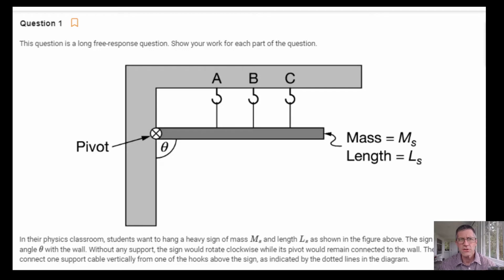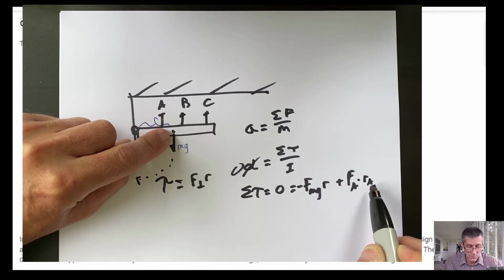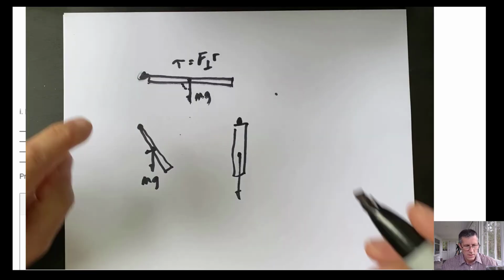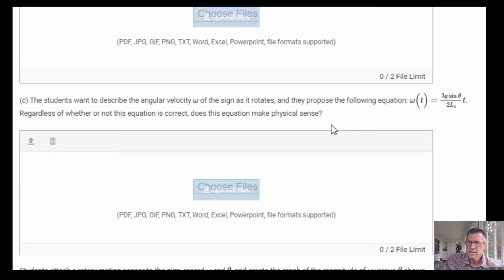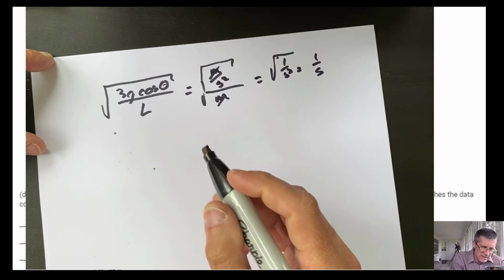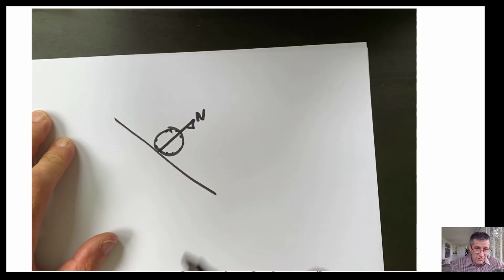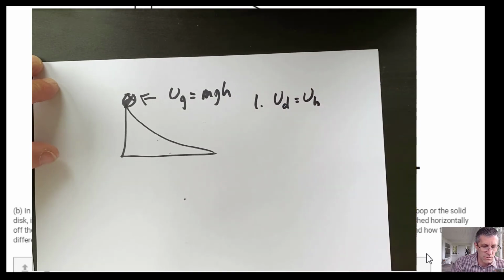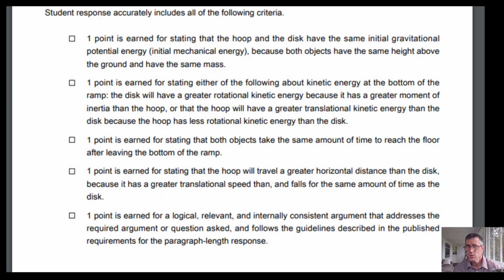AP Physics 1 - Rotation Review Questions